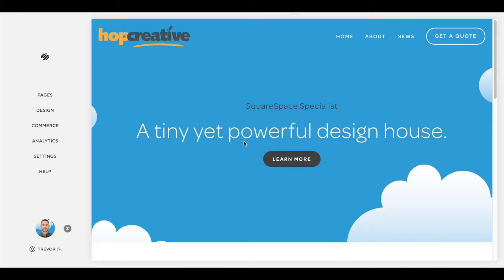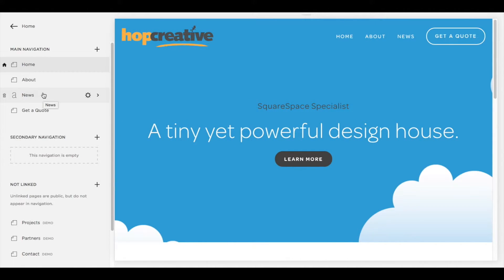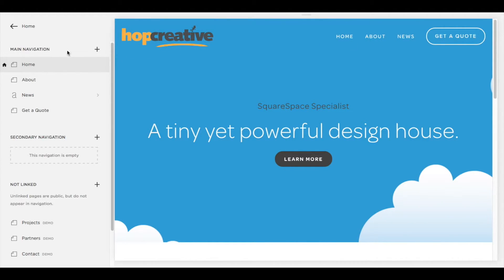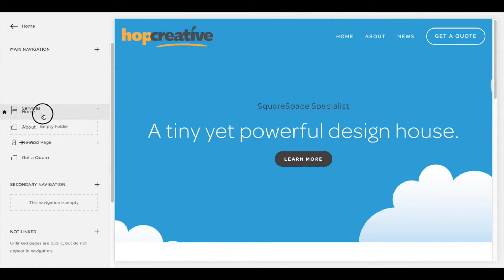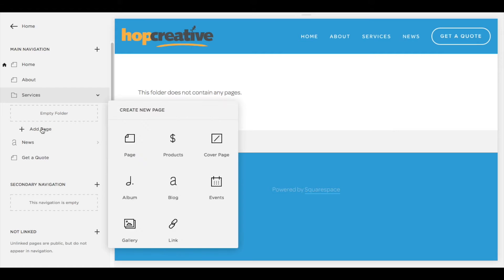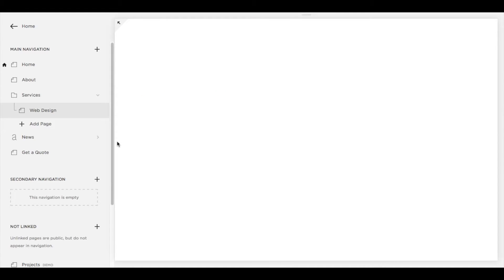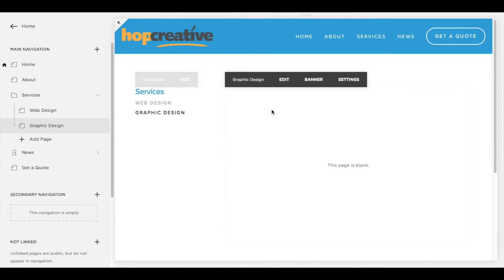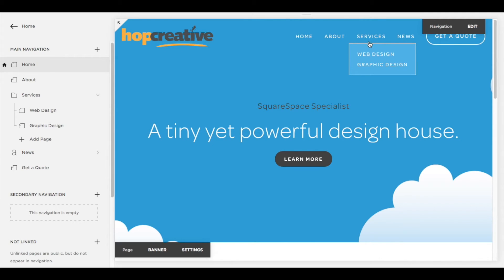How to Create a DROP DOWN MENU in SQUARESPACE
In this video I'll show you how to create a dropdown menu in SquareSpace (version 7).

NEED MORE HELP?